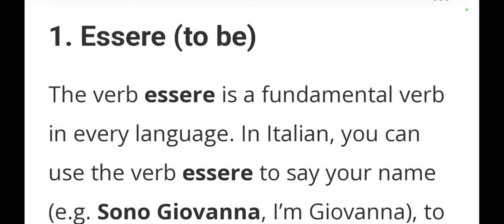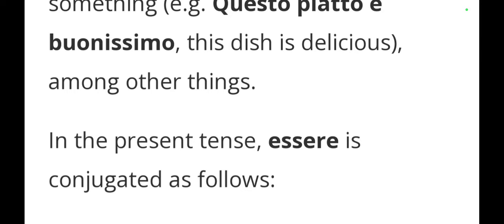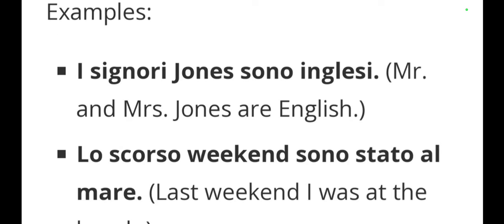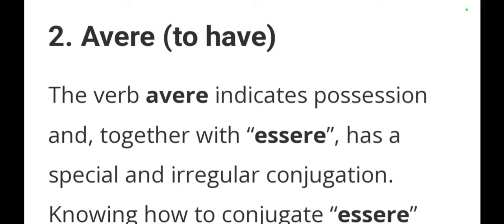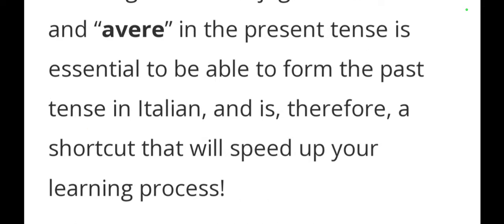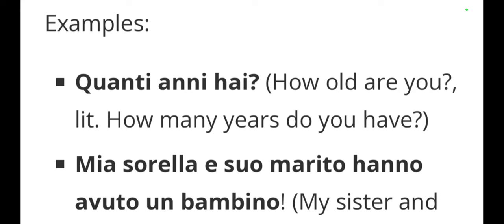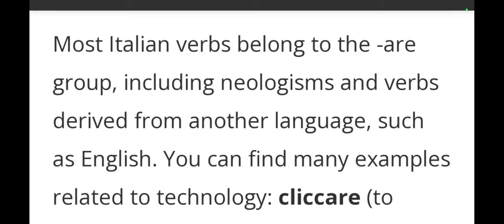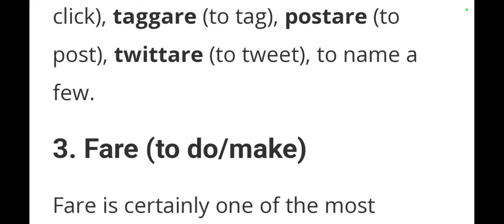learn italian verbs "Essere" and "Avere "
learn italian verbs